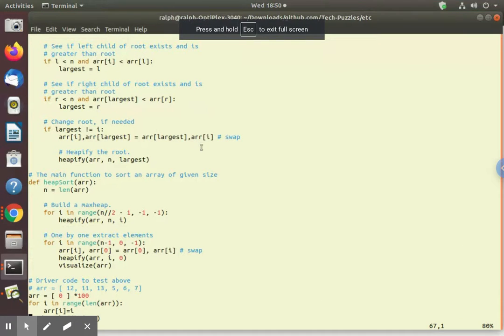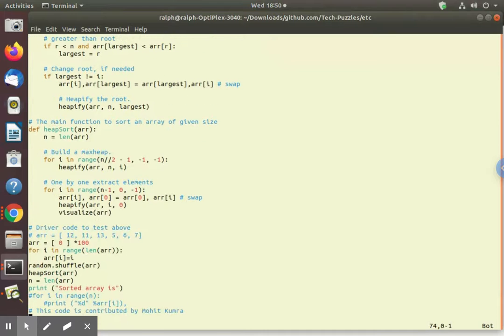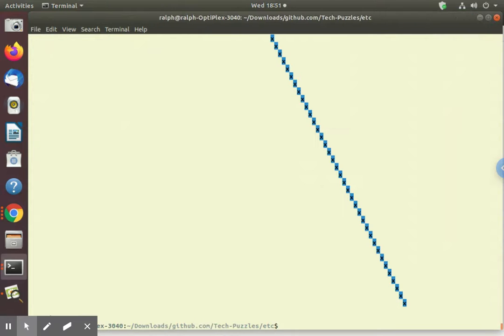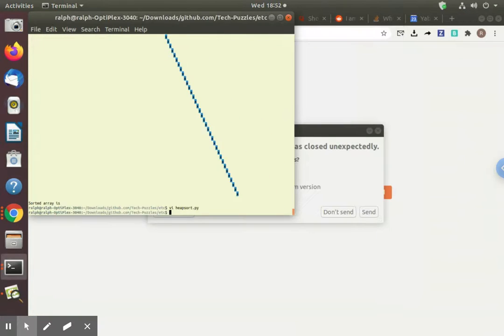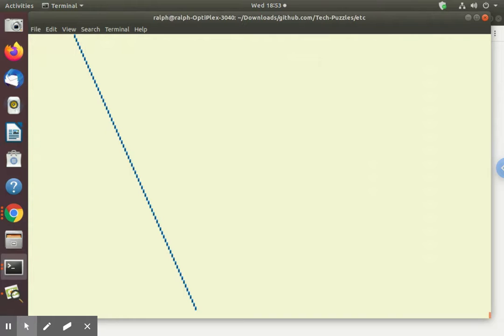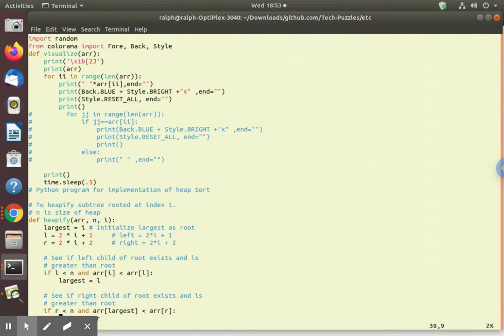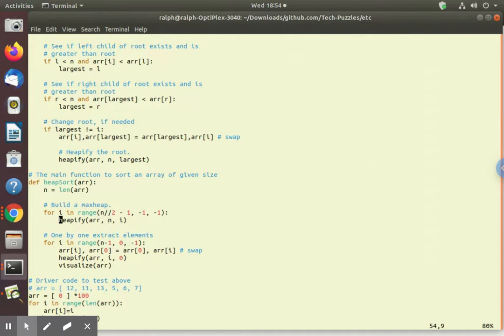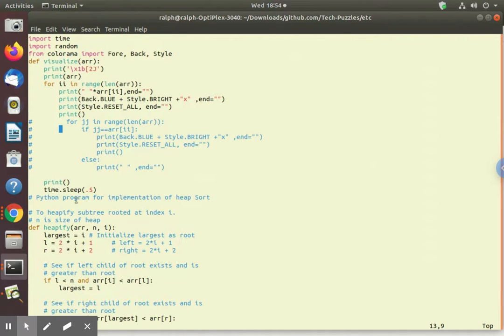Heap Sort Visualization